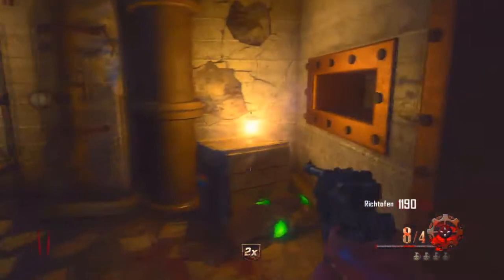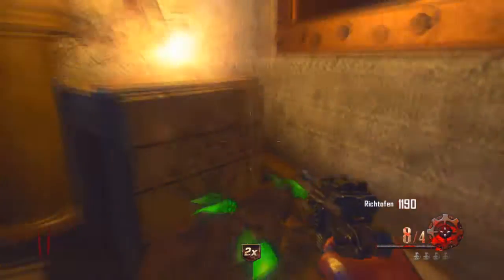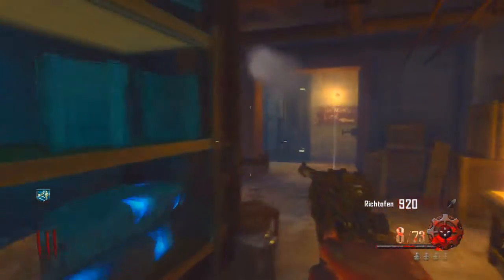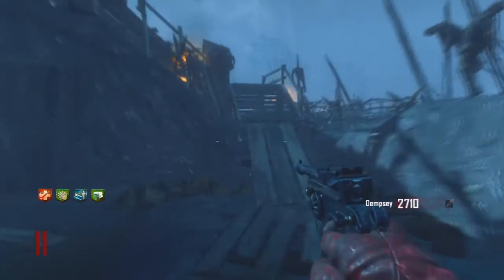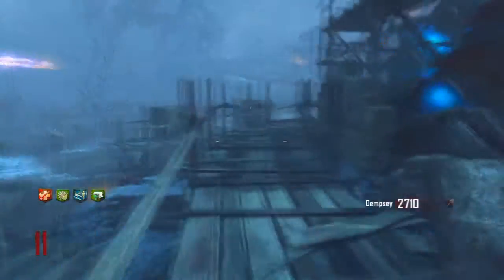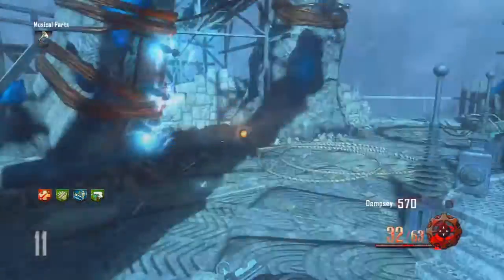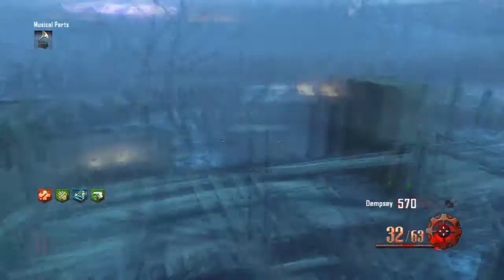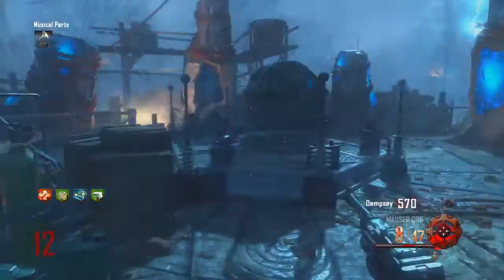Origins Zombie Map - Easter Egg Song Guide